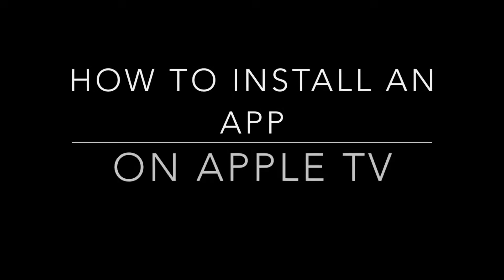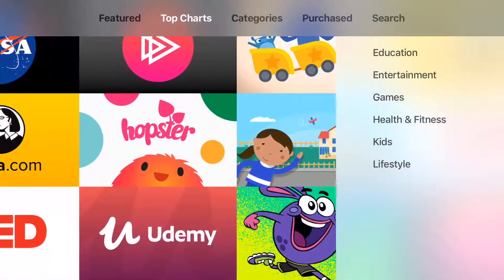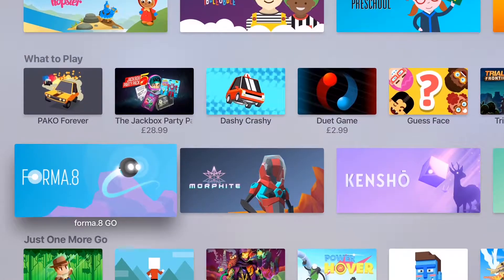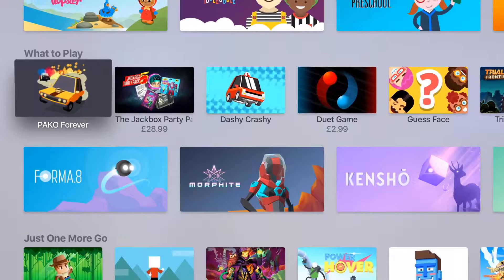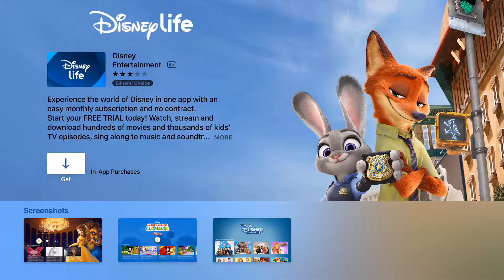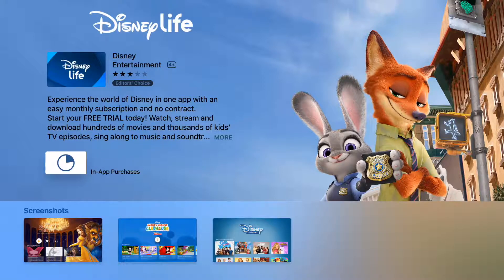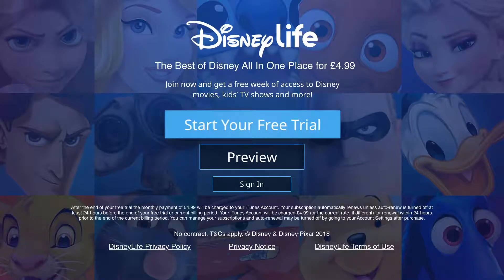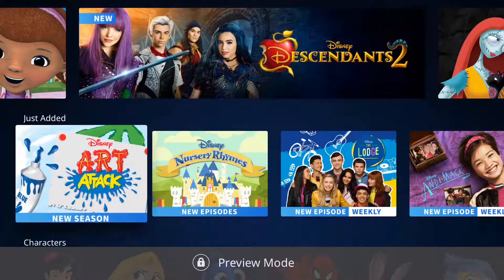Install an App on Apple TV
How to Install an App on your Apple TV. End of video is a link on how to uninstall an app on Apple TV